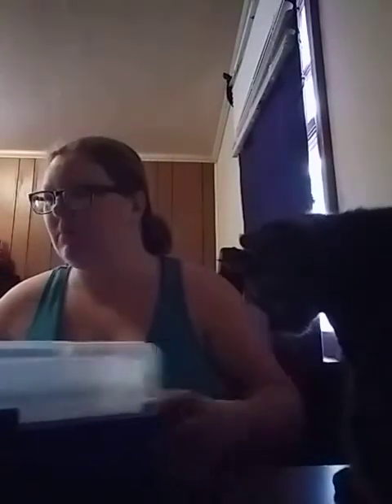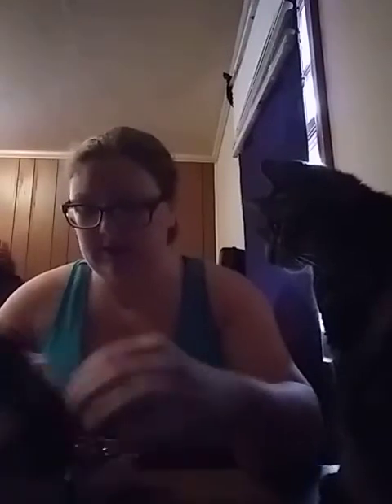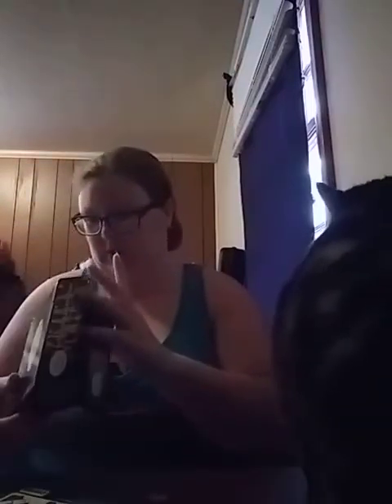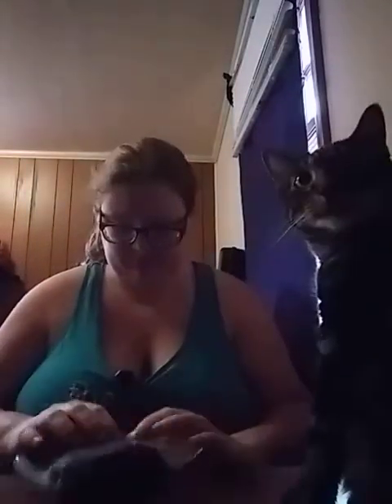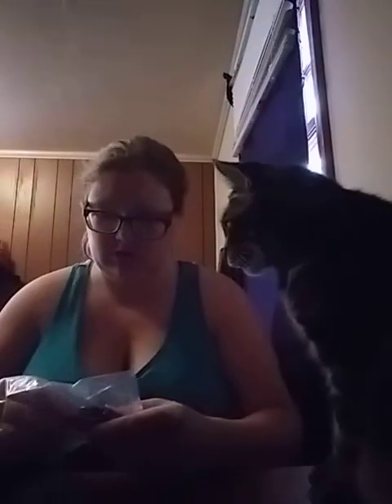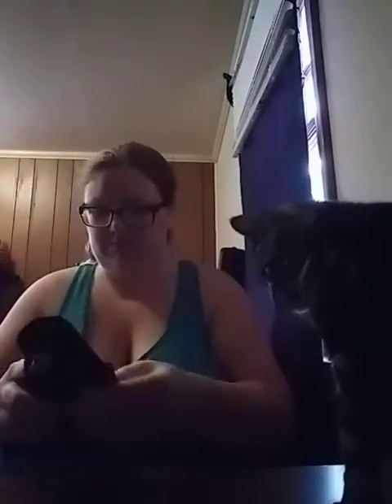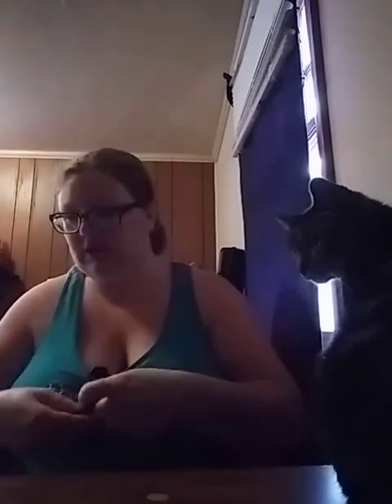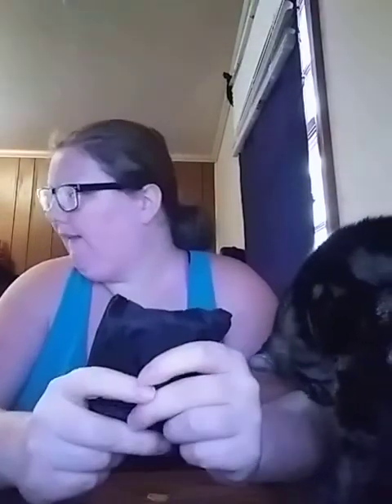SUMPRI Products Review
Smore tray

Camping Gear

both of these items are great I can't wait to try them out to the fullest